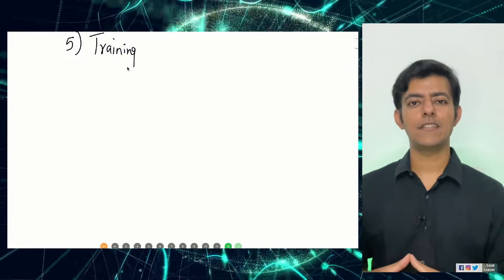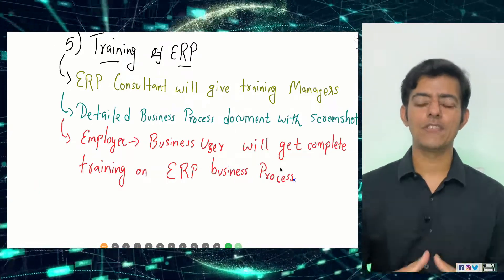Complete ERP Implementation Life cycle | Explained with Practical example | Part-2 | O2C Cycle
What are the steps of ERP implementation?
Understand the complete process with detailed practical example of ERP Implementation.
1. As-is process
2. Gap analysis-To be processes
3. ERP configurations- Design
4. CRP
5. Training
6. Testing
7. Go-Live

The above processes are explained in simple way.